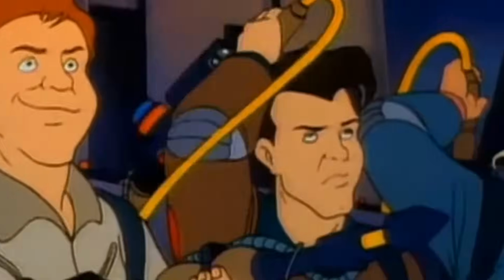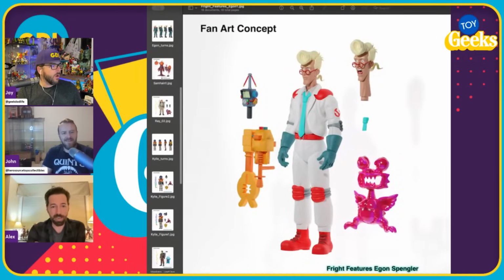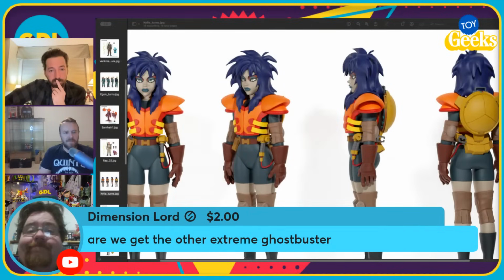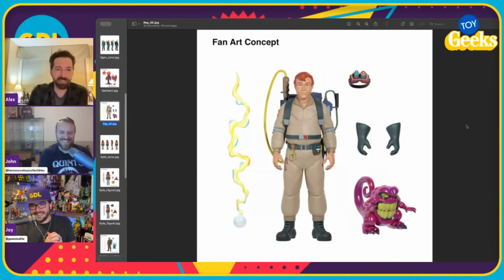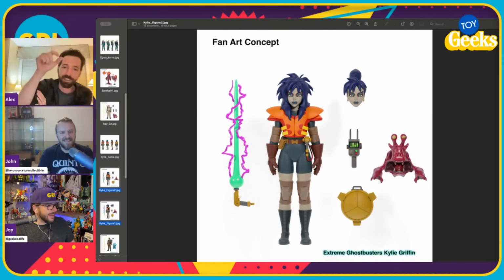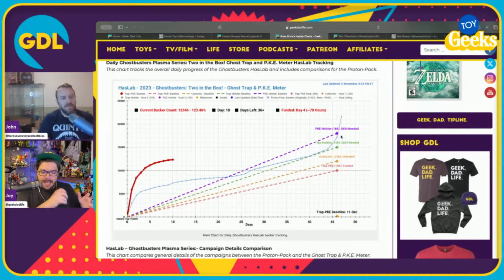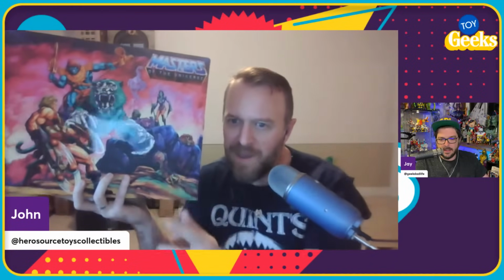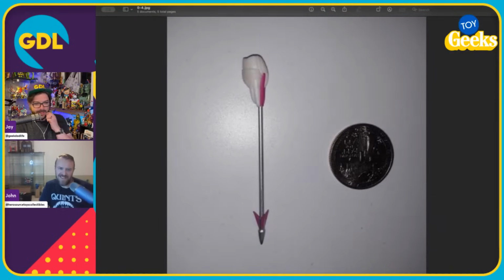The Ultimate Real Ghostbusters Figures We've Always Wanted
Join John and Jay as they break down the past week in toy news! Alex Brewer, who has sculpted some amazing figures for Mondo Toys, dropped some halloween fan art of Real (Extreme) Ghostbusters action figures that are what SO many 80s/90s kids have been asking for forever. Hasbro revealed a Lilandra for the Marvel Legends line. the 2nd Ghostbusters Haslab unlocked its first tier as it continues to perform well. The rest of wave 2 of Legends of Dragonore were revealed at Lucca Comics & Games show. John will have his wits tested in stump John, we'll talk about all of that and more tonight on toy geeks!